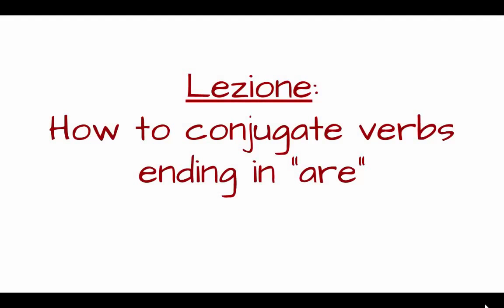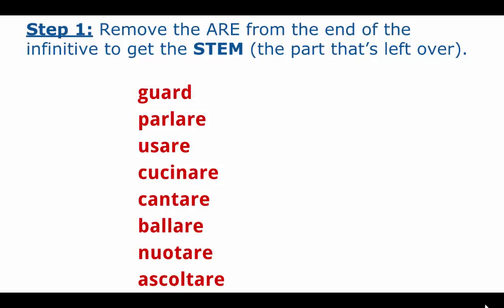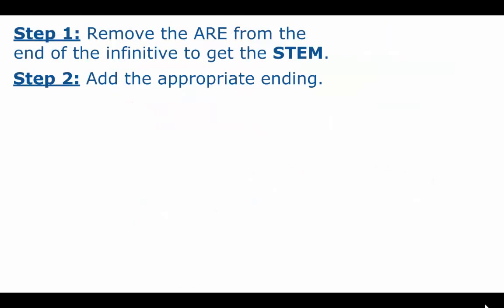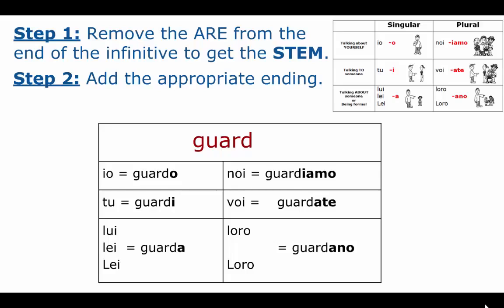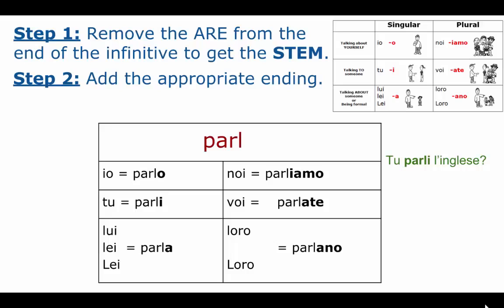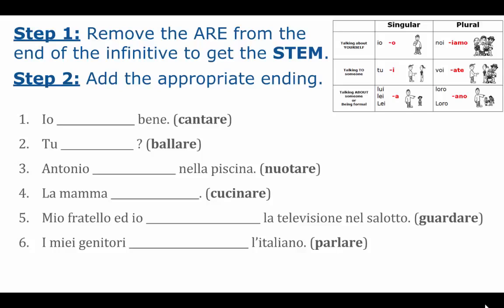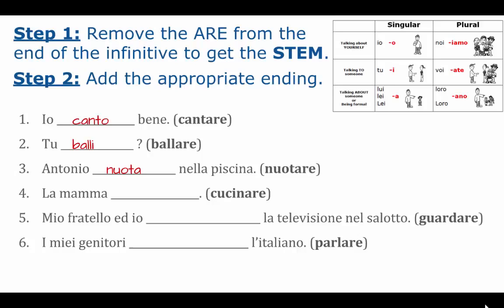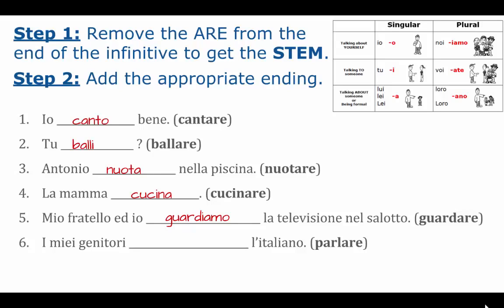Italian Conjugation of ARE Verbs